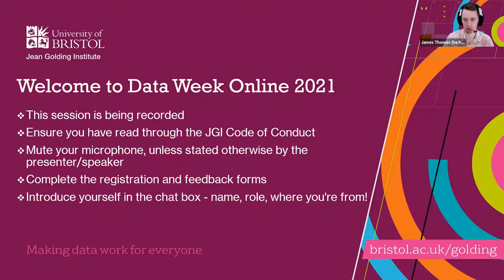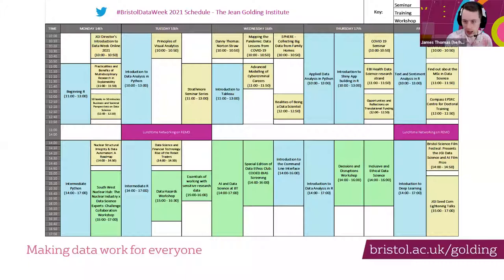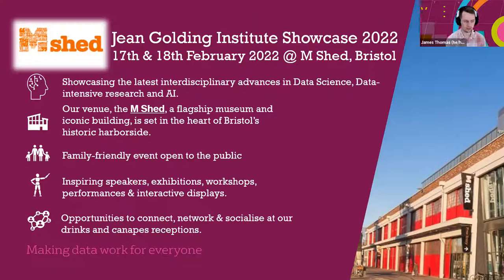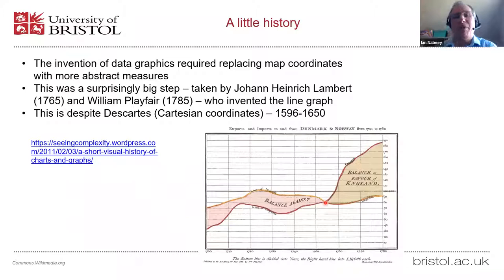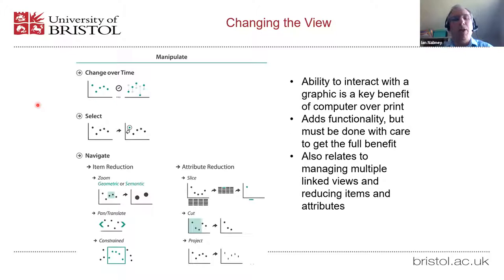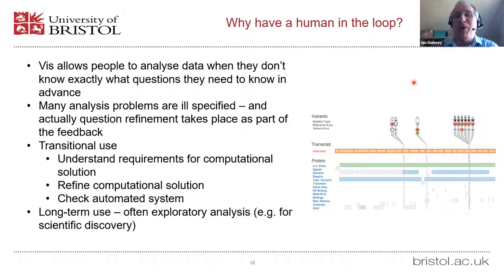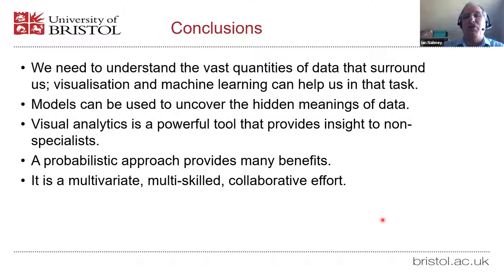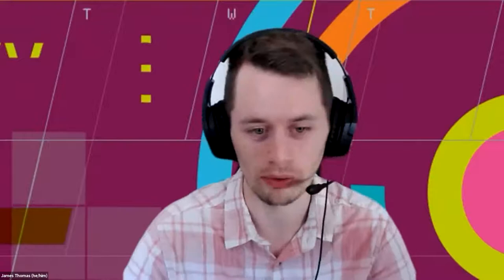Data Week Online 2021: Principles of Visual Analytics